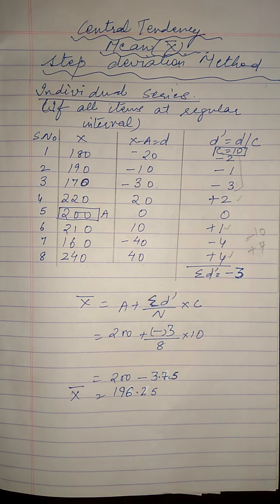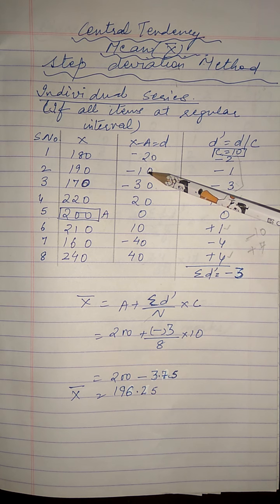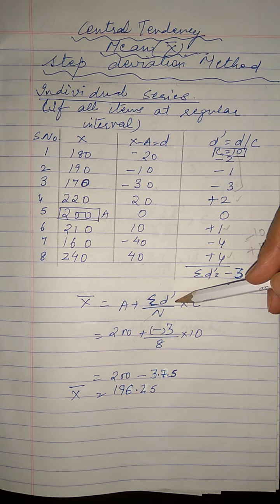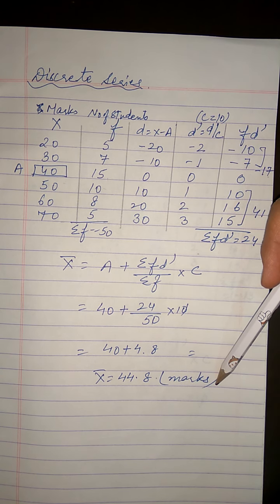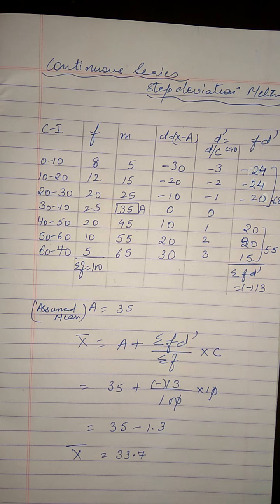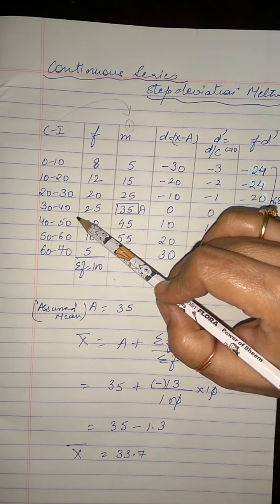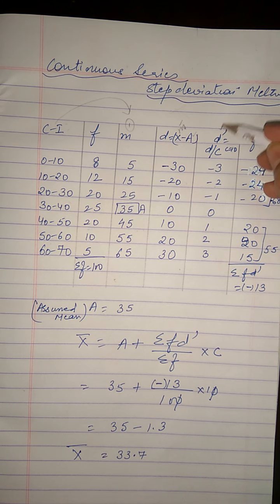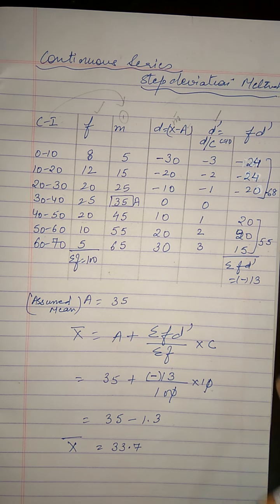Central Tendency- Mean ( Step Deviation Method)Class 11# Statistics